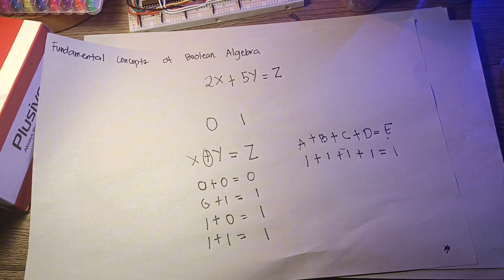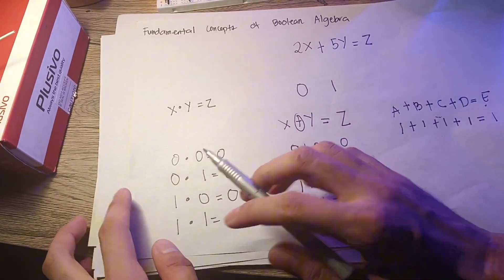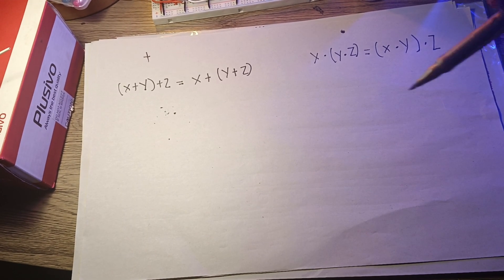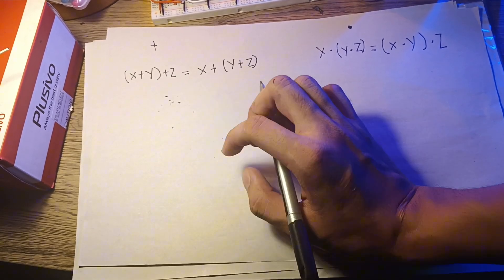Fundamental Concepts Of Boolean Algebra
Boolean algebra is a mathematical structure that deals with binary variables and logical operations, developed by mathematician George Boole in the mid-19th century. The fundamental concept of Boolean algebra revolves around the manipulation and representation of logical statements using binary values, typically denoted as 0 and 1.